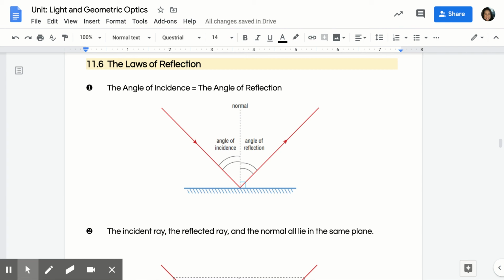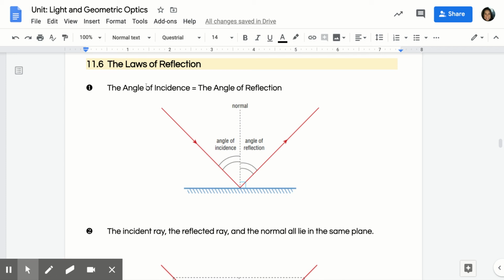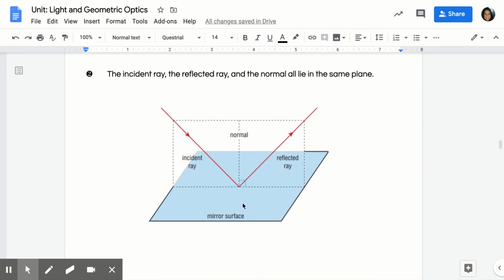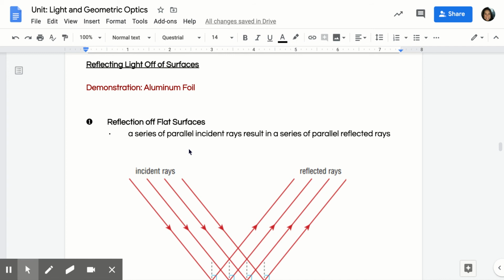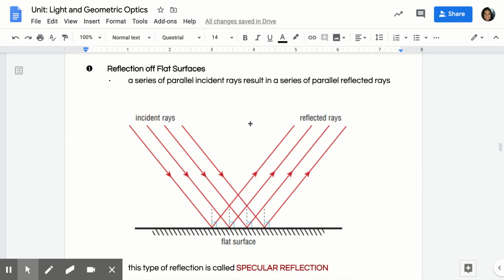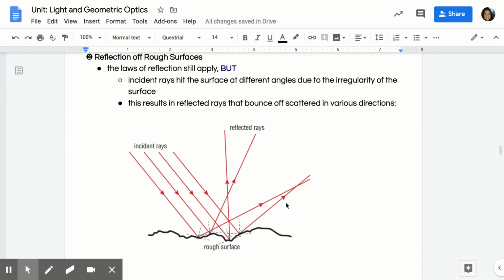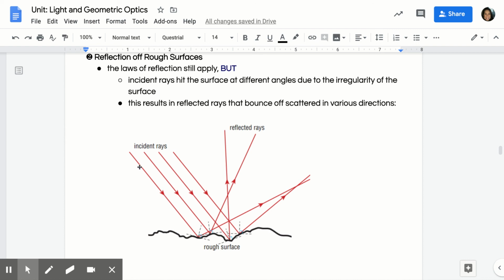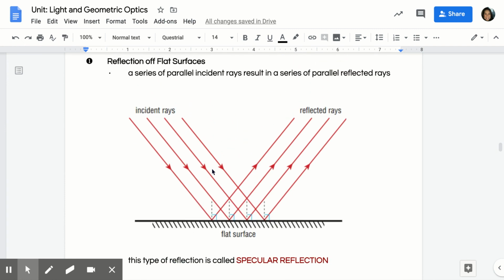The Laws of Reflection